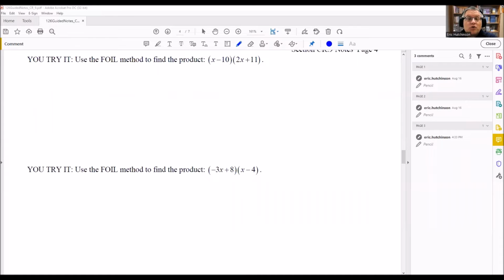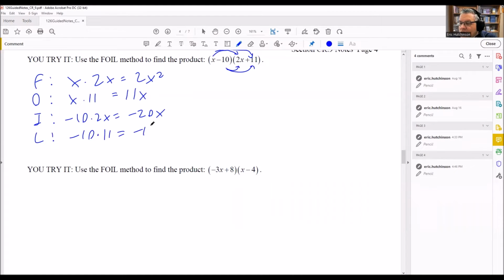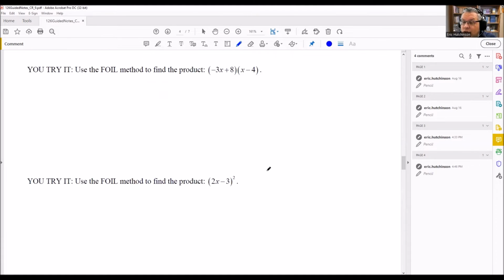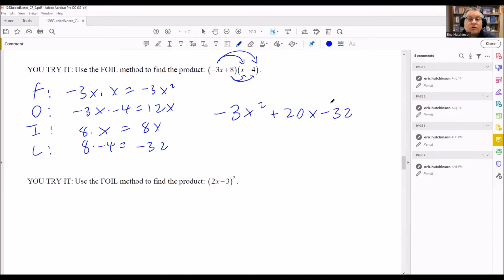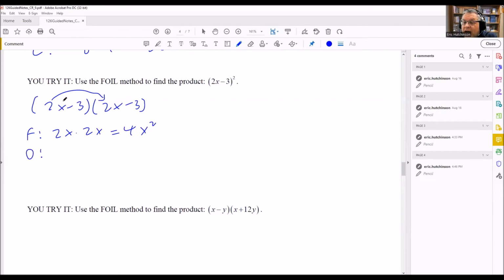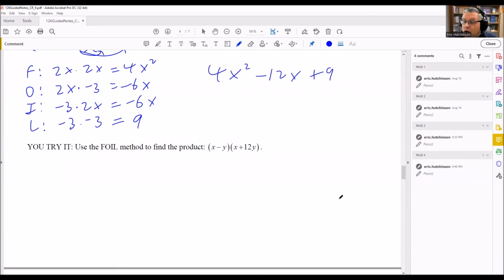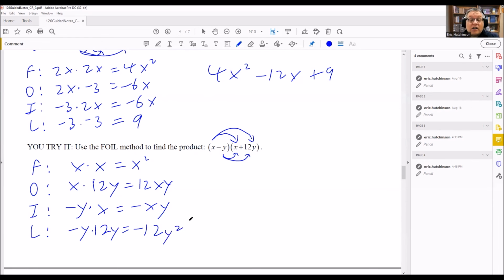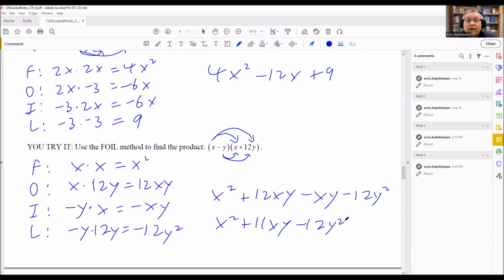More Examples Using the FOIL Method